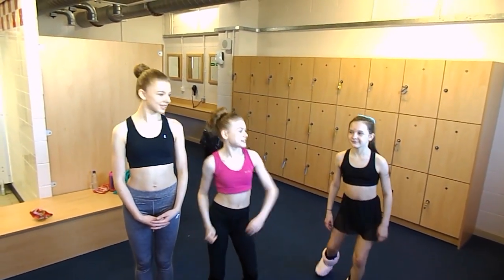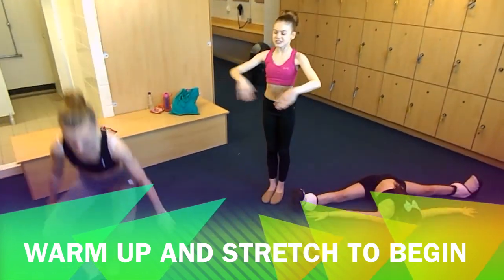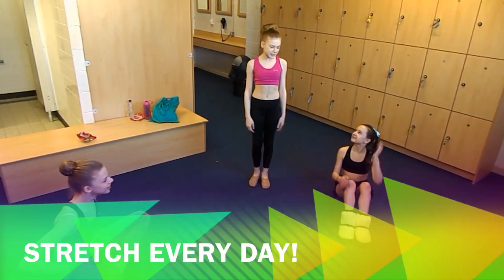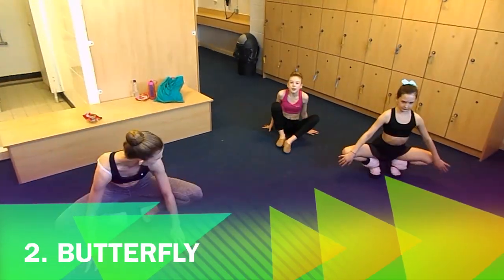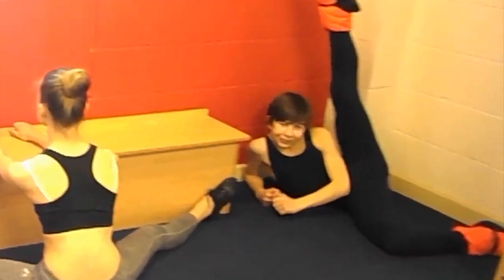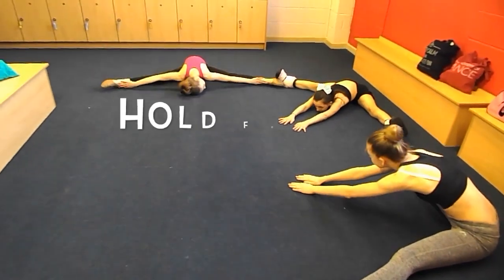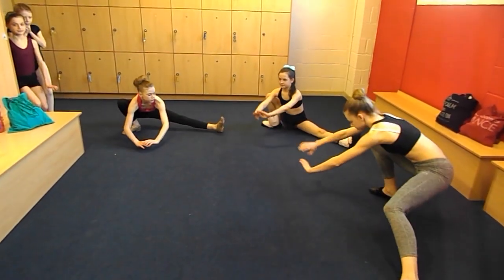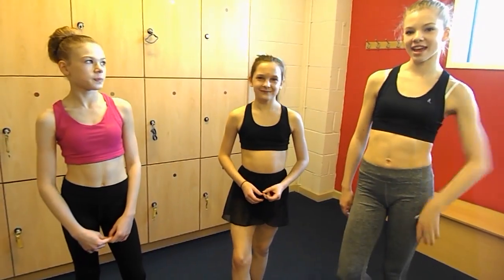How to get your Box Splits/Middle Splits - The NSD Elites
Molly Laura and Niamh show you stretches which will help you to get your box splits. Remember to do them daily and hold each one for a minute increasing this over time but be careful that you do not overstretch yourself! Check out the links below to follow our dance journey...